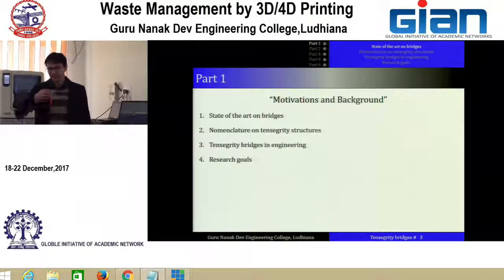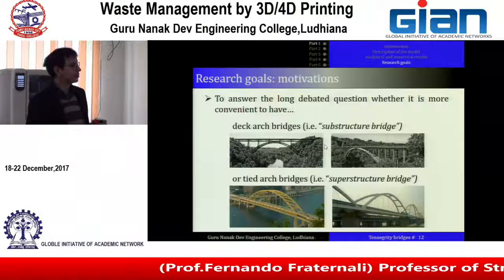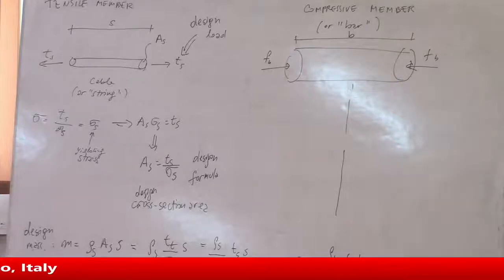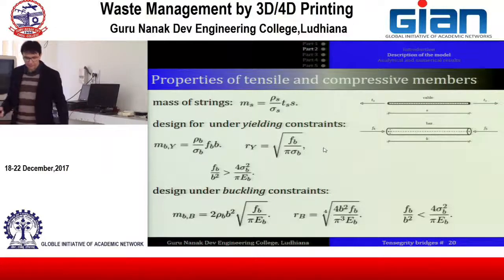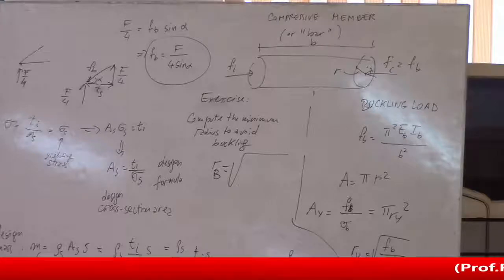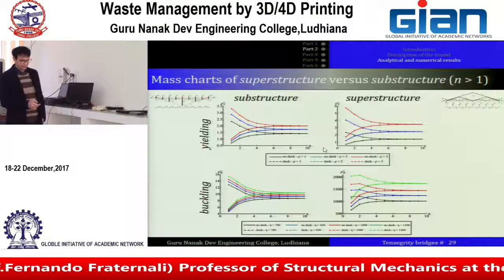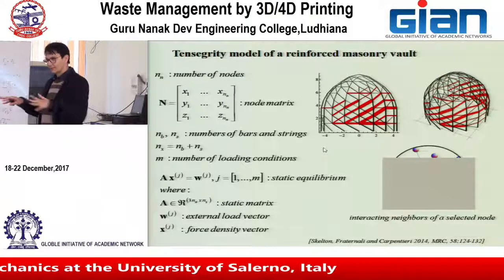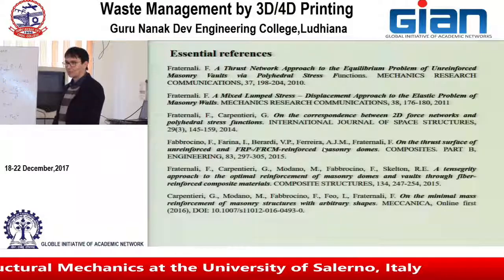Videoflakes.TV Live Stream - GNDEC GIAN Program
Guru Nanak Dev Engineering College, Ludhiana.

GIAN Program Live Telecast from 18th December 2017 to 22nd December 2017